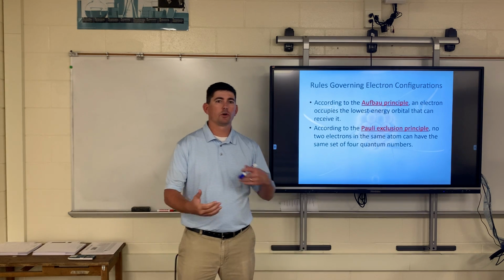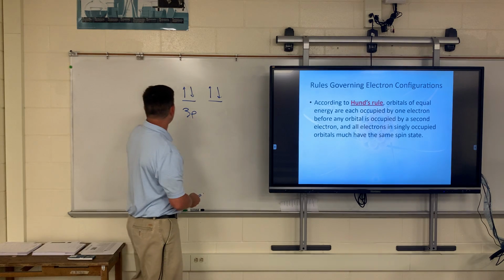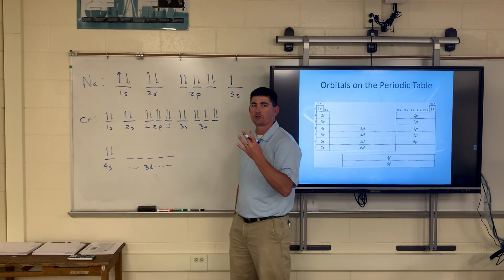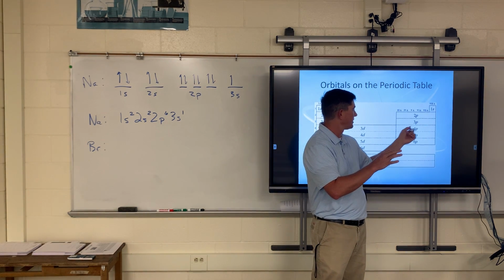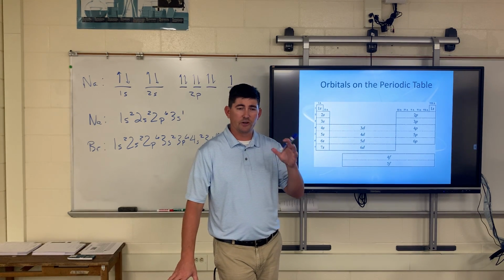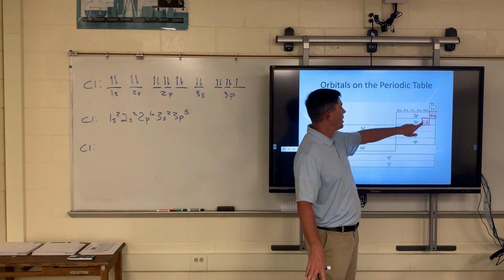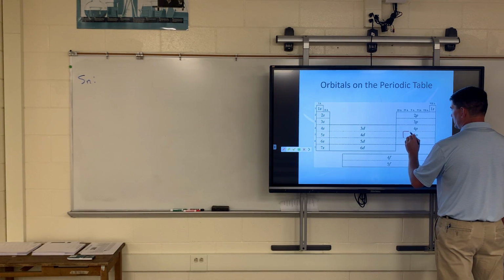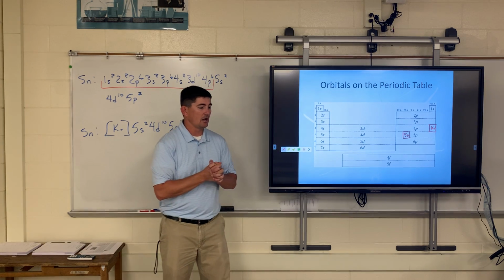Electron Configurations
Electron configurations: orbital notation, electron configuration, and noble gas notation